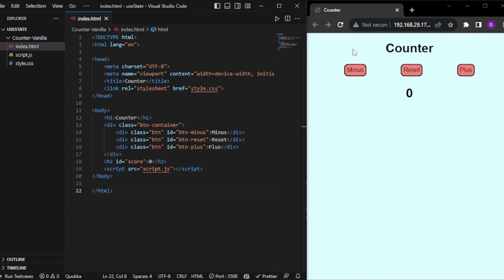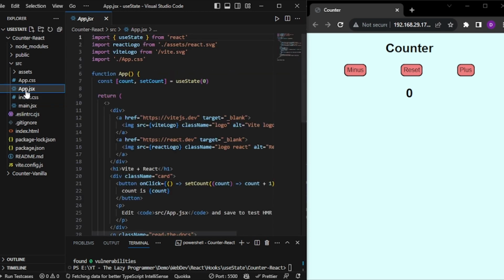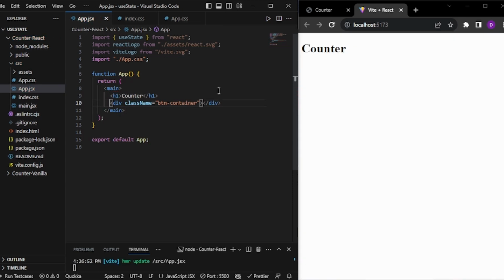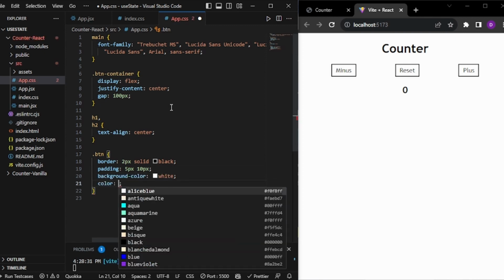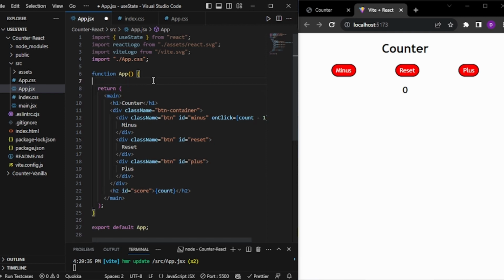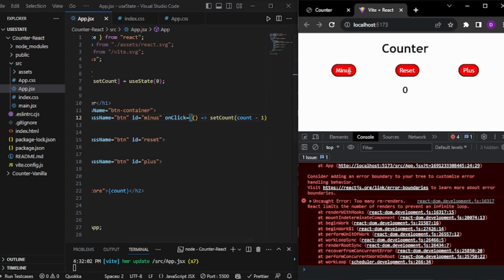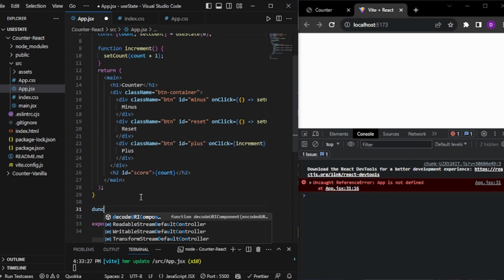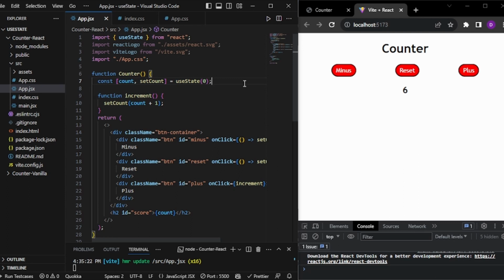Learn useState Hook by building this SUPER SIMPLE Counter App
In this video, we build a Counter app in React for absolute beginners.